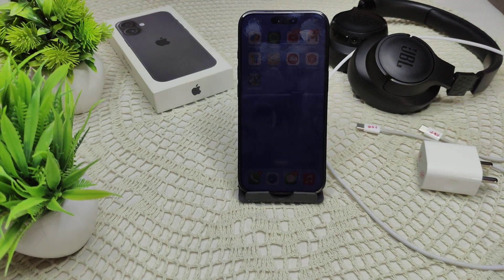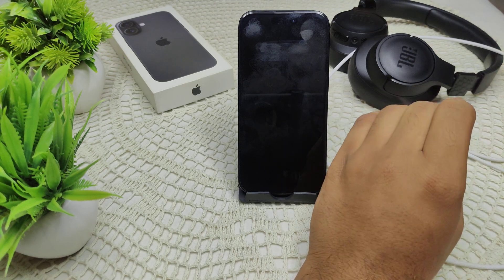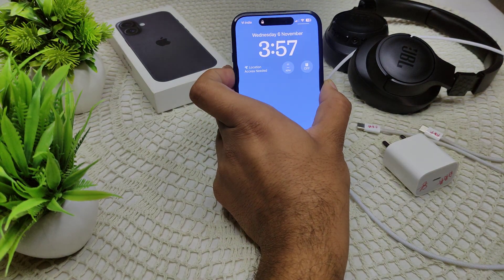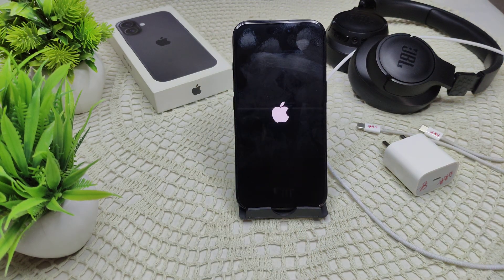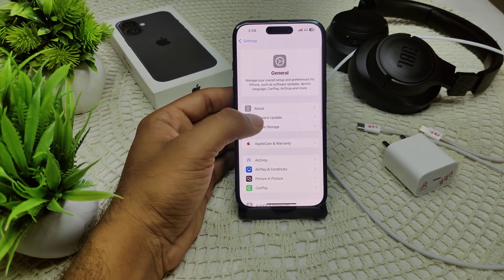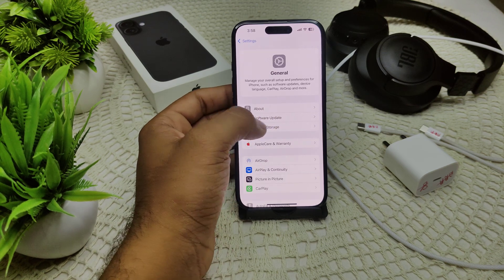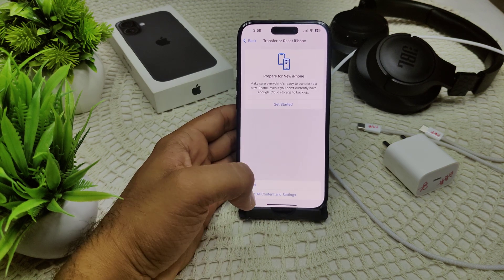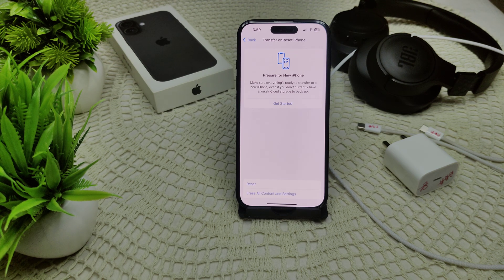iPhone 16/16 Plus Keeps Beeping While Charging: Here’s How To Fix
In this informative video, we address a common issue faced by iPhone 16 Plus users: the persistent beeping sound while charging. We will explore the potential causes of this problem and provide step-by-step solutions to help you resolve it effectively. Whether you are experiencing this issue for the first time or have been struggling with it for a while, our comprehensive guide will assist you in restoring your device to optimal functionality.

00:25 Fix:Check Charging Port
00:39 Fix: Restart
01:18 Fix: Update
01:48 Fix: Airdrop
02:03 Fix: Factory Reset